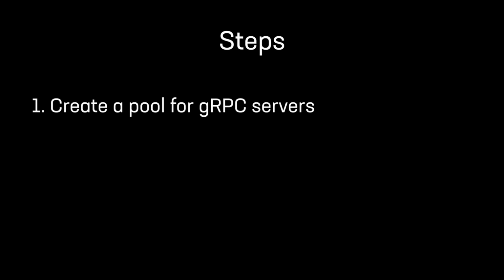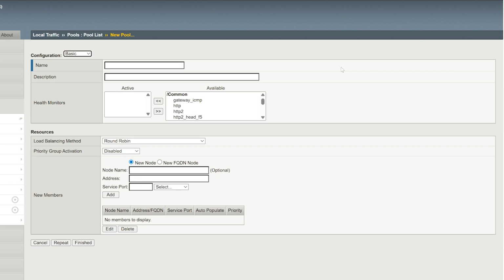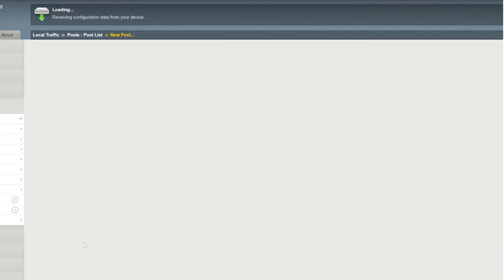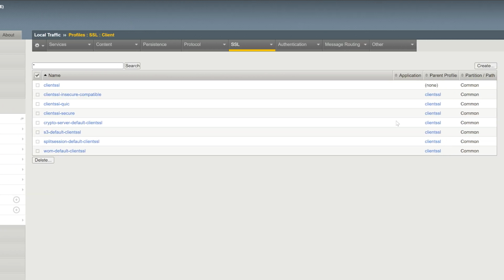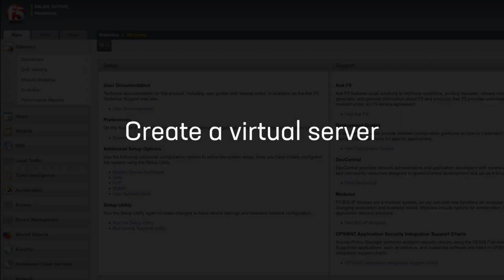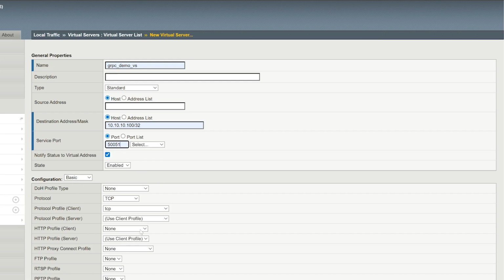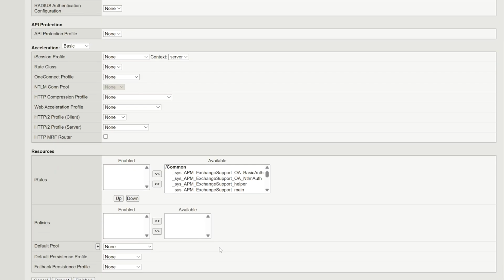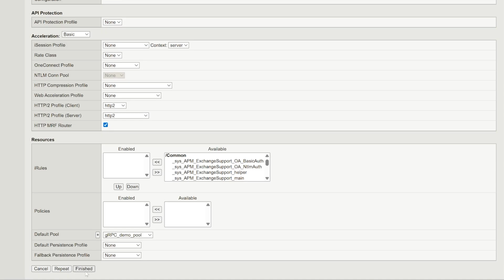Configure a BIG-IP LTM virtual server for gRPC traffic using the Configuration utilityFinal cut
In this video, AskF5 shows you how to configure a BIG-IP LTM virtual server to load balance Google Remote Procedure Call (gRPC) traffic using the Configuration utility.

00:00 Intro
00:13 Prerequisites
00:25 Steps
00:47 Create a pool for gRPC servers
01:37 Create Client and Server SSL profiles
02:27 Create a virtual server